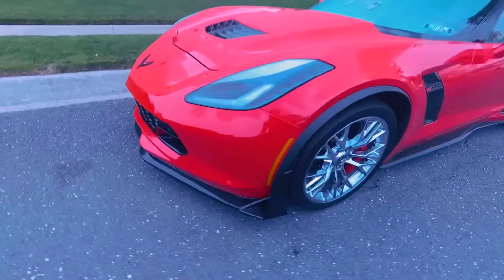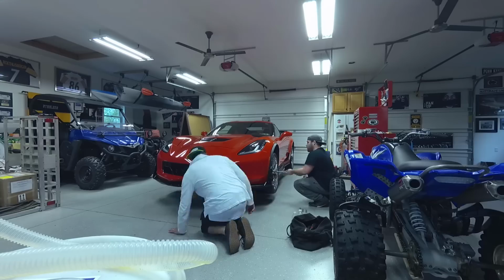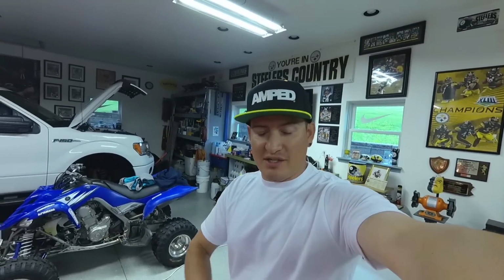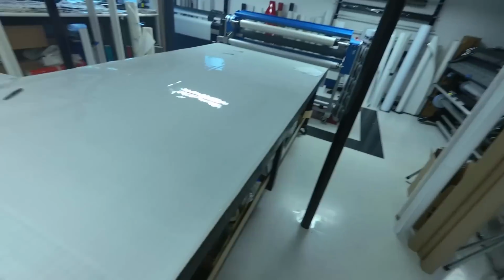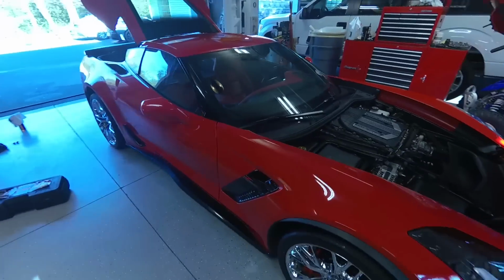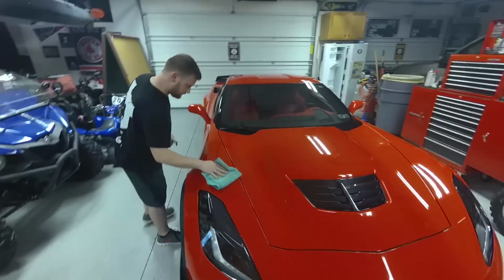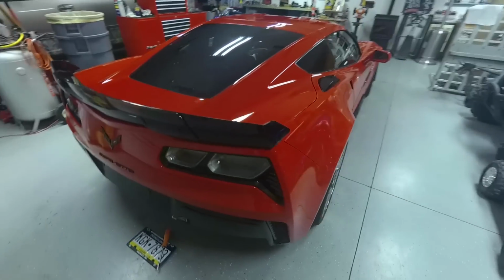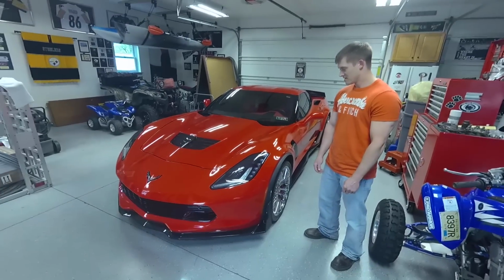Bullet Proof Protection on Z06 Corvette!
XPEL paint protection wrap & ceramic coating on 2015 Z06 Corvette